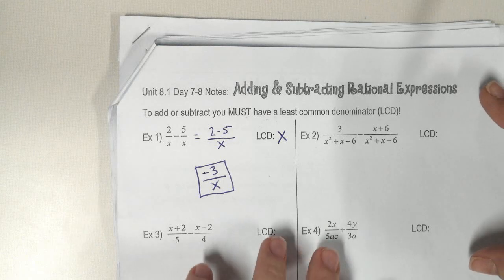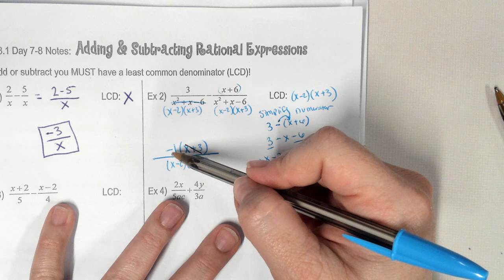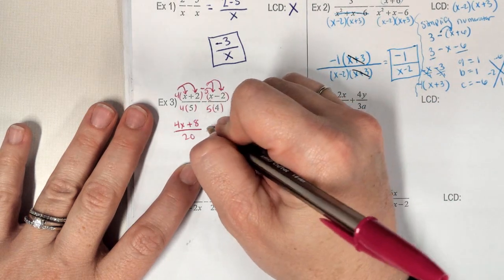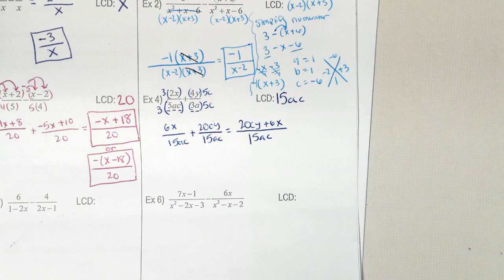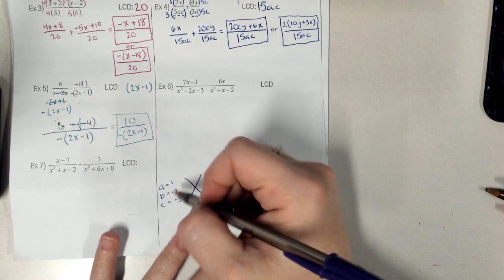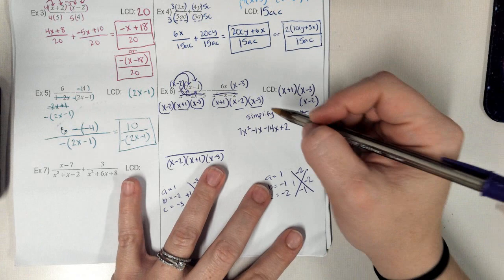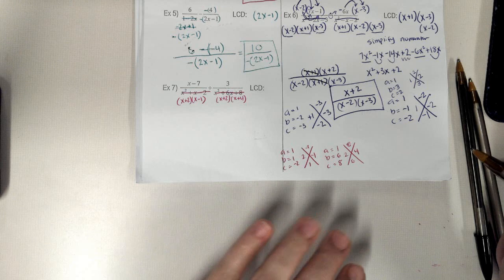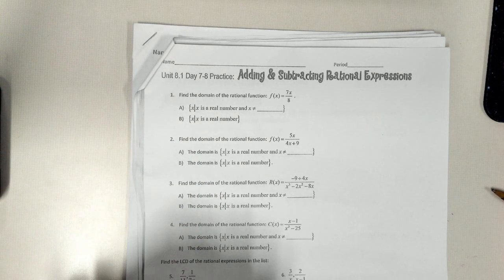AA - Unit 8.1 Day 7-8 Add & Subtract Rational Expressions